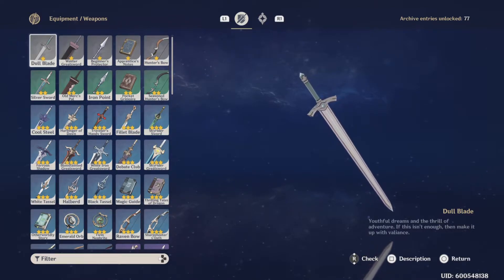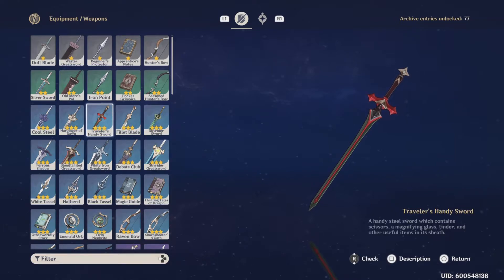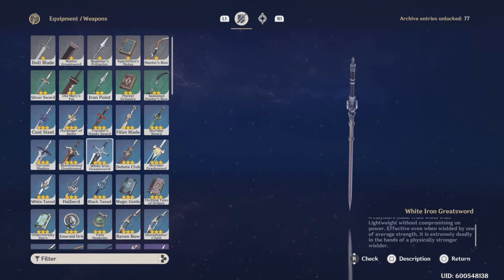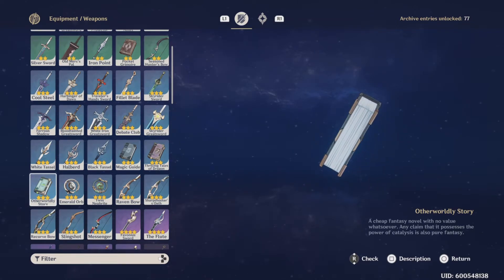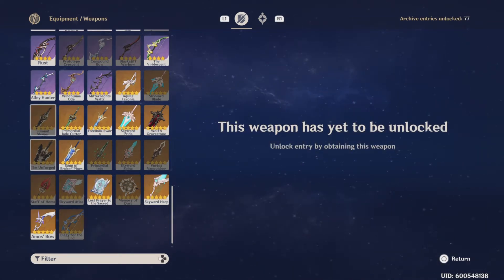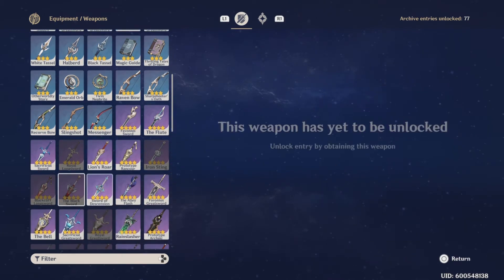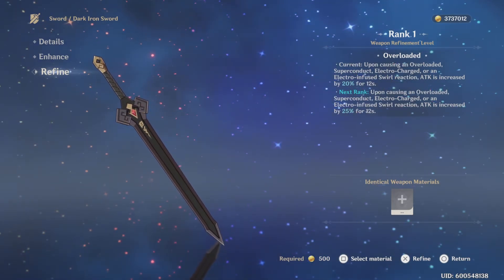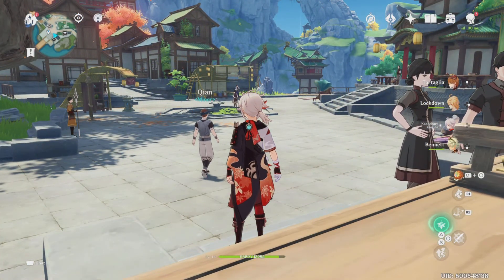DONT MISS OUT ON THESE WEAPONS - Genshin Impact Guide Series